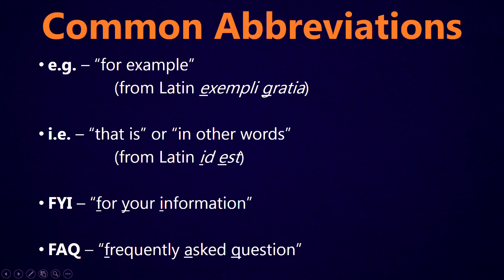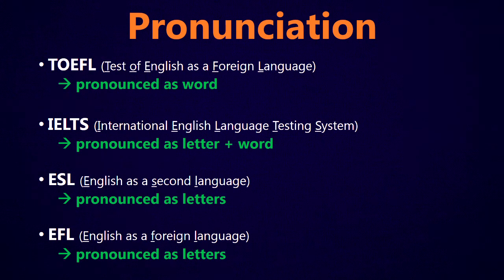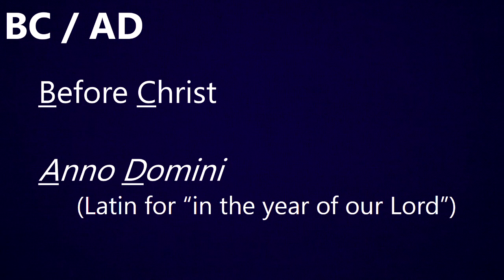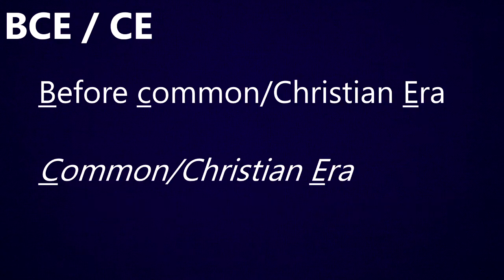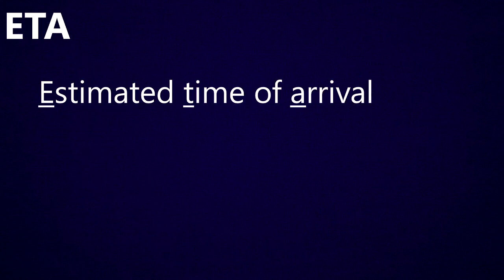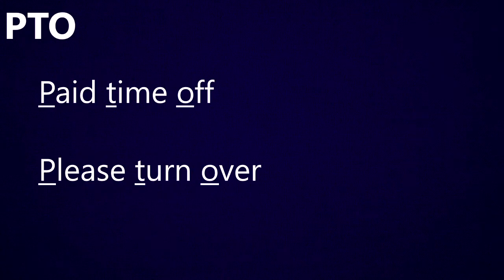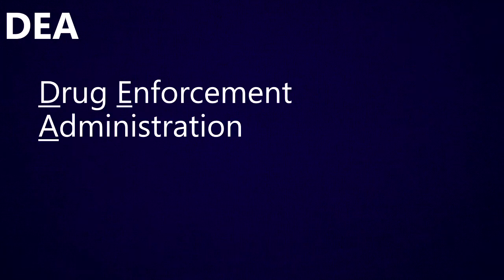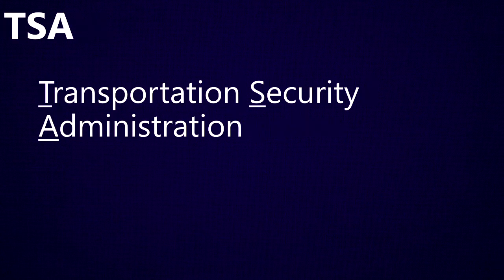Acronyms and Abbreviations in English